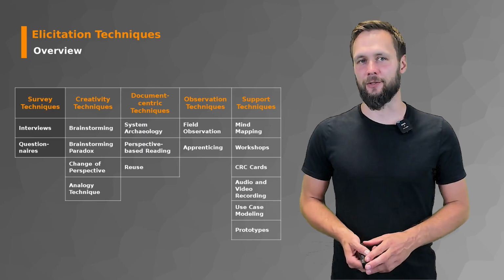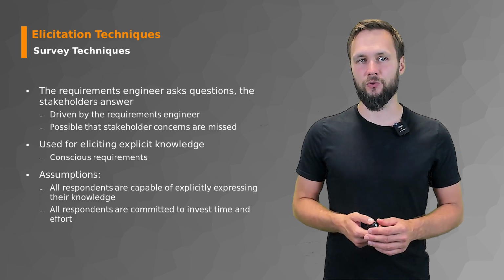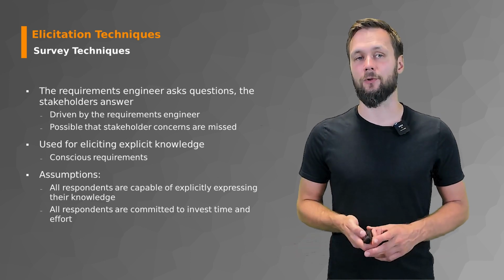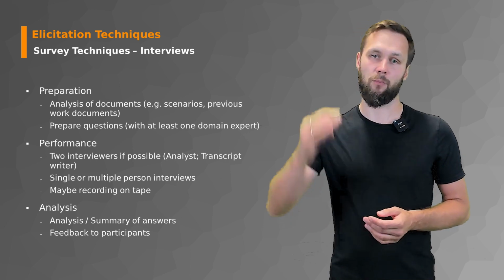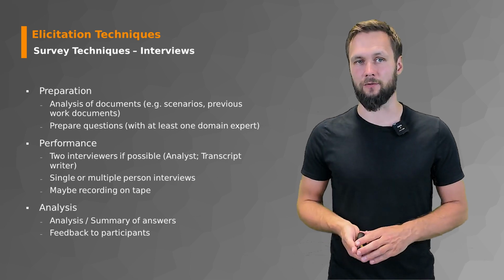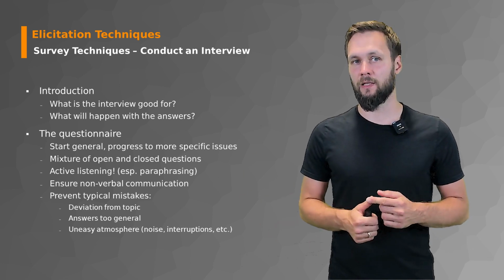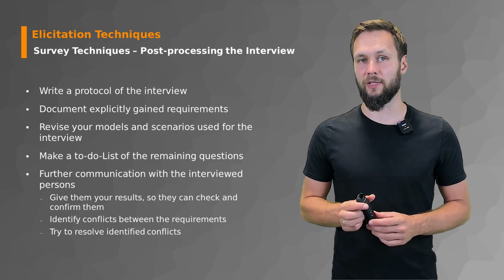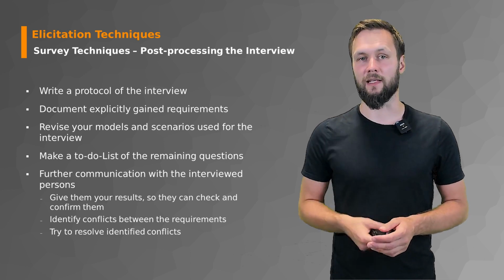Requirements Engineering | L03 Elicitation - Part 4 | Survey Techniques